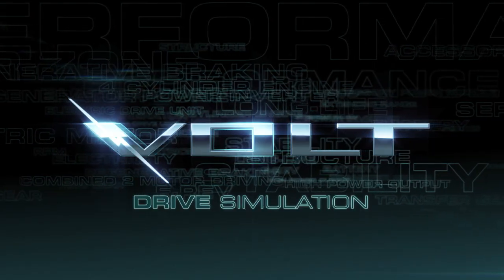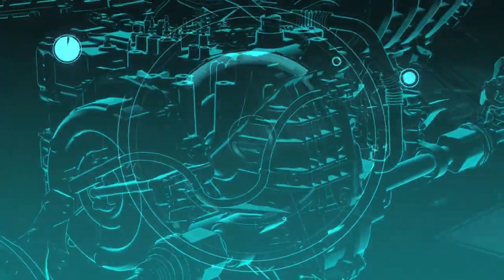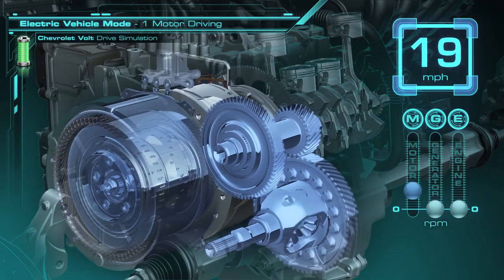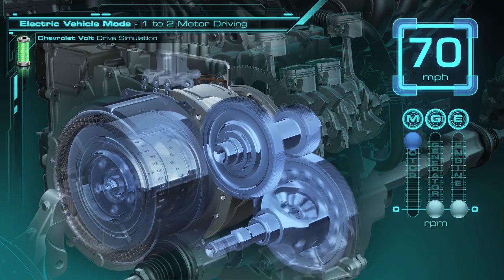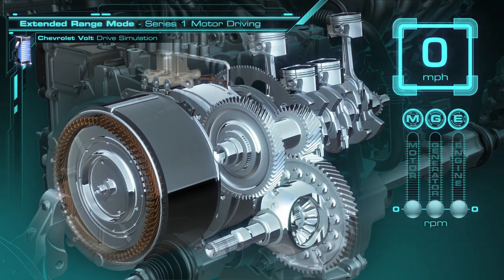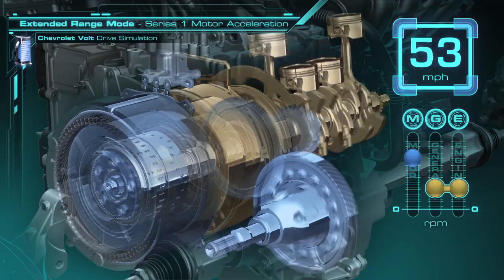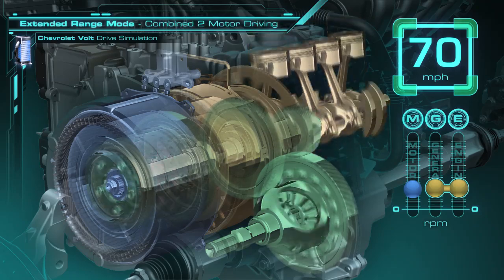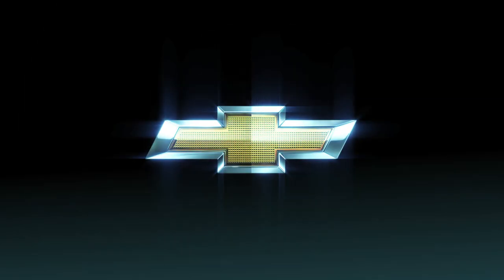Chevrolet Volt Drive Simulation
This animation depicts the function of the Chevrolet Volt's Electric Drive in detail for General Motors. VO courtesy of General Motors.